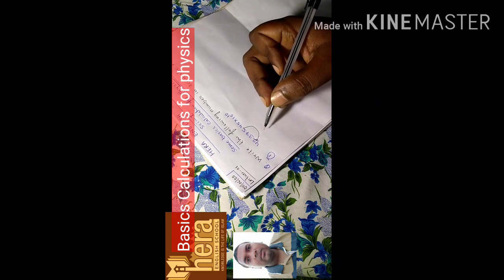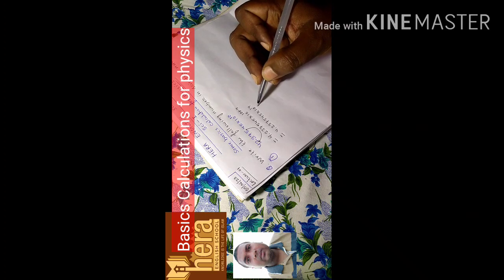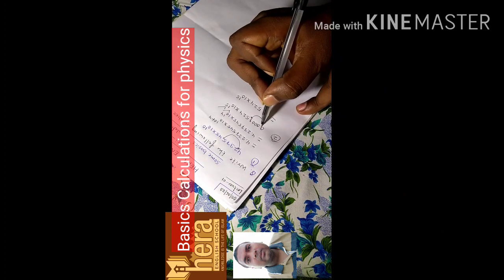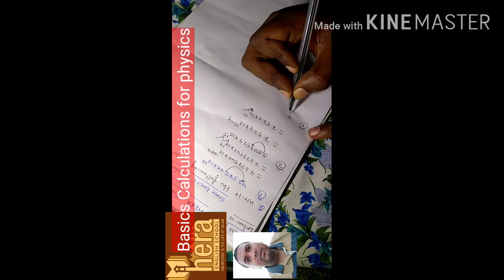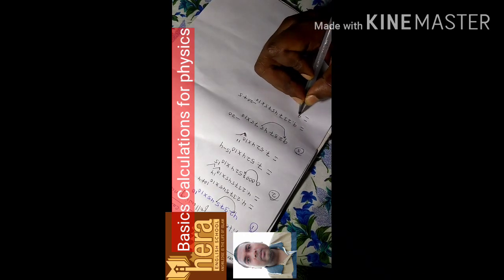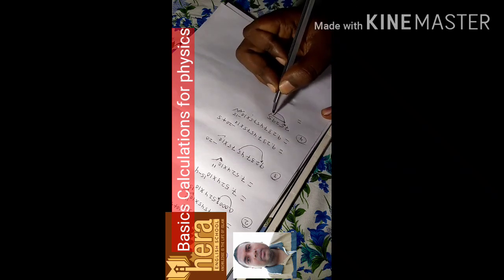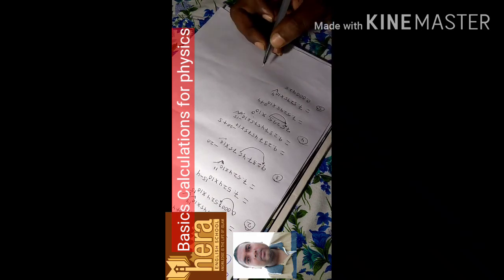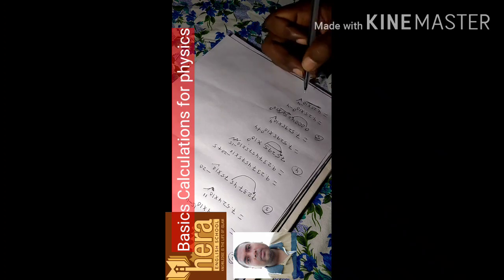HERA ENGLISH SCHOOL STD. X ONLINE CLASS - PART I ( SCIENCE I)